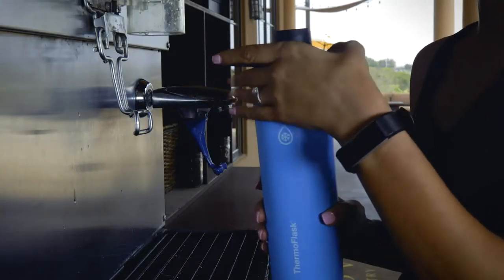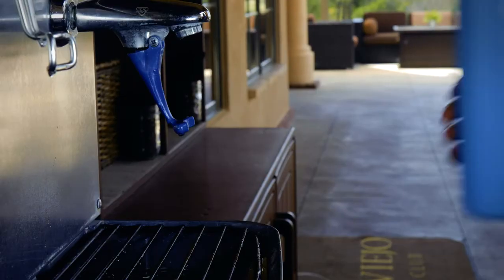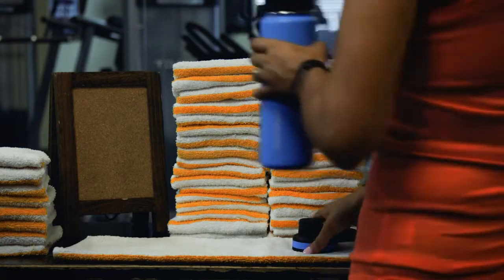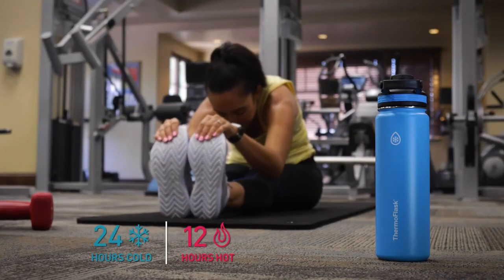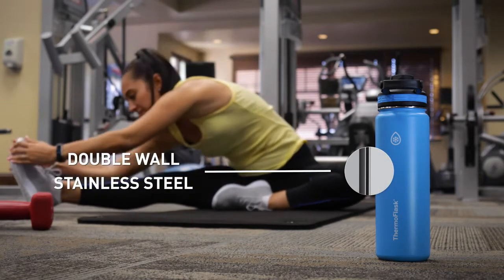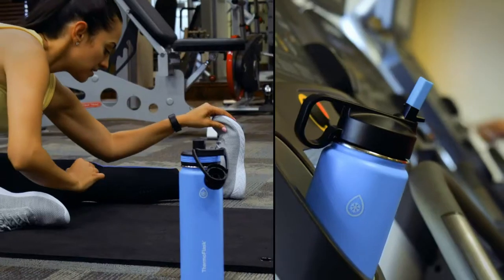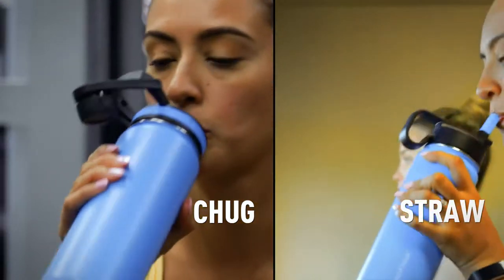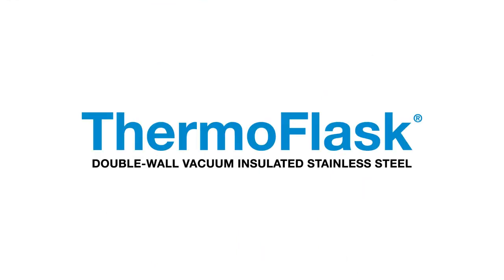Amazon com Thermoflask Double Stainless Steel Insulated Water Bottle, 24 oz, Plum Kitchen & Dining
VACUUM INSULATION: The ThermoFlask keeps beverages ice-cold for 24 hrs, and hot for up to 12 hrs with double-wall and vacuum insulation. This BPA-Free stainless steel water bottle won’t transfer flavors, won't sweat, and does not rust.
Chug and Straw Lid: This water bottle comes with 2 lids; an innovative leak-proof Chug lid and a newly improved straw lid that has been enhanced for better flow. Both allow easy one-handed or hands-free sipping
PREMIUM HYDRATION: Our line of insulated hydration solutions come in 24 oz & 40 oz sizes with a variety of colors. Our insulated water bottles are a convenient size that fits in most cup holders, backpack pockets & in your hand when adventure calls.
DAILY ADVENTURE: Adventure awaits with ThermoFlask insulated stainless steel water bottles. They help you stay refreshed & hydrated for an active lifestyle. Soups & other hot liquids stay heated for hours while cold beverages keep cool throughout the day.
THERMO FLASK QUALITY: Whether you want a reusable water bottle for camping & hiking, and insulated commuter cup, or just want to hydrate sustainably, ThermoFlask has a stainless steel water bottle for you!